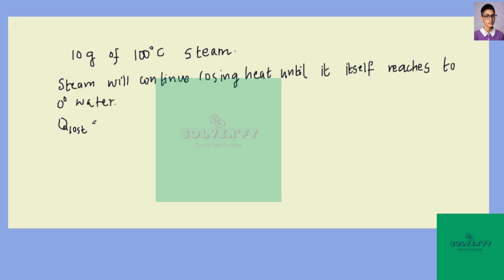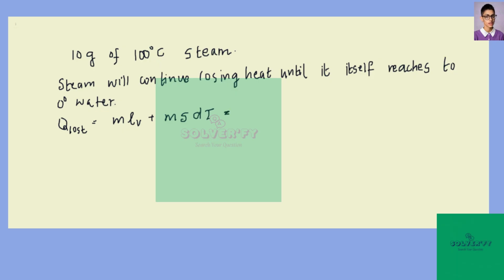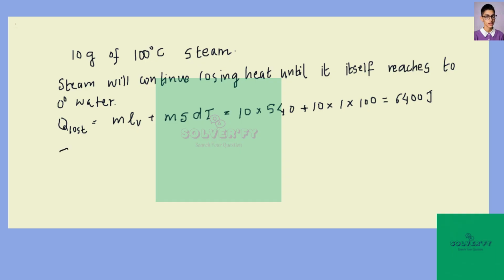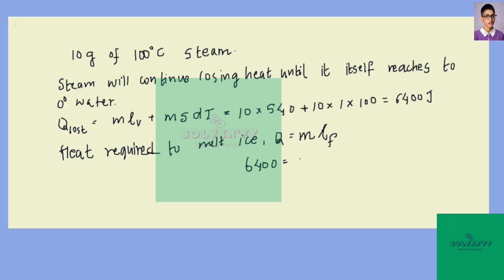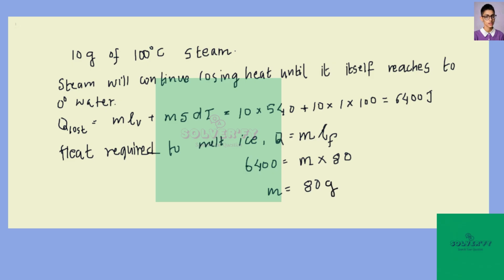[Physics] Find the mass of ice that 10 of steam will completetly melt.